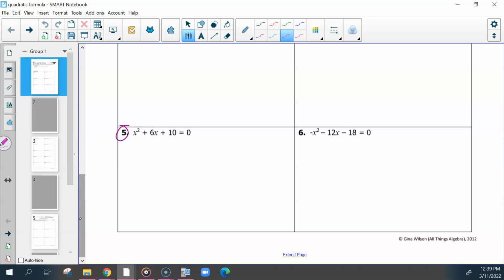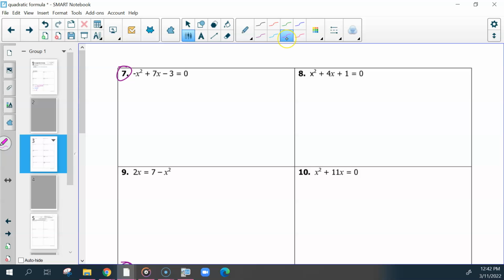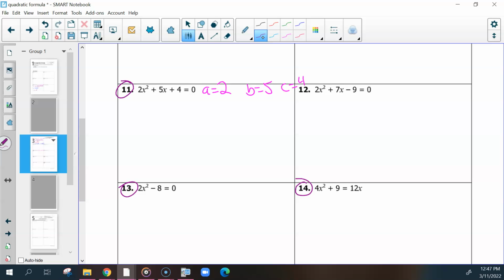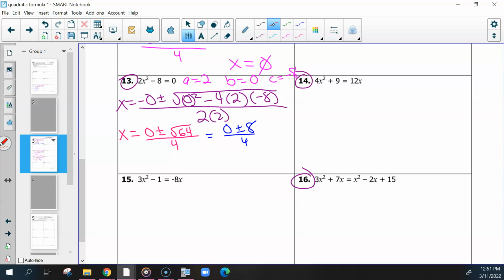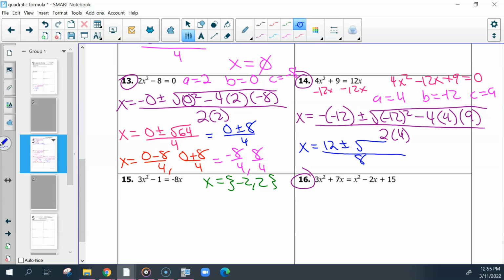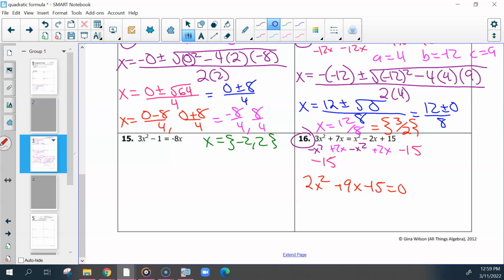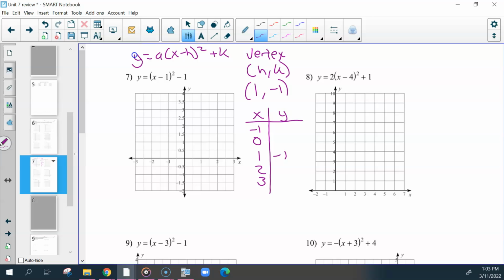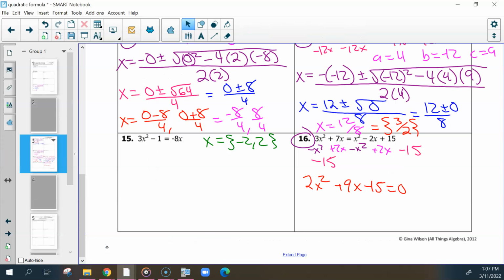ADFA 7th 3-11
We finished our quadratic formula notes. The last thing we talked about was how to find the vertex when given the vertex form of a quadratic and how you use that to graph.